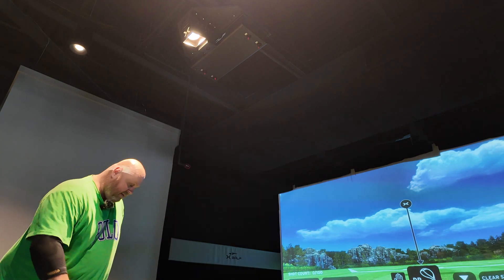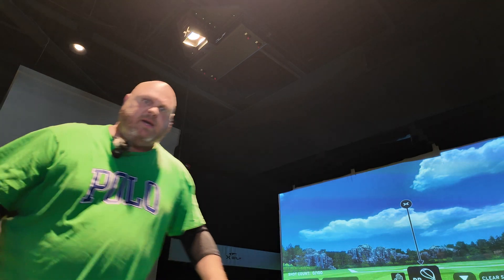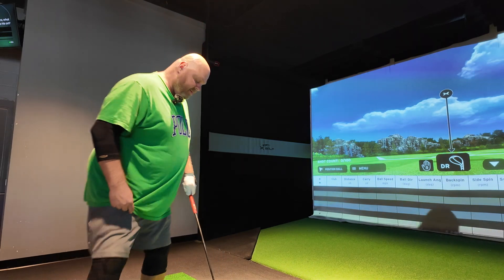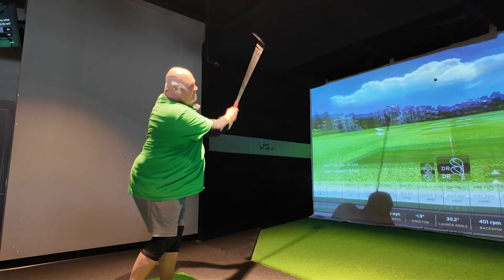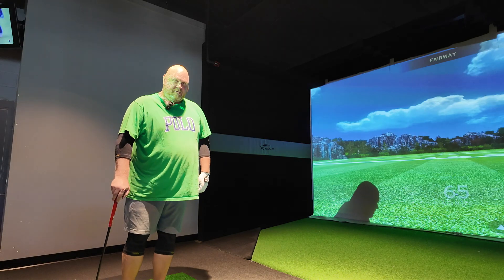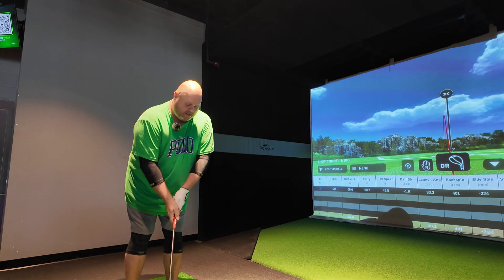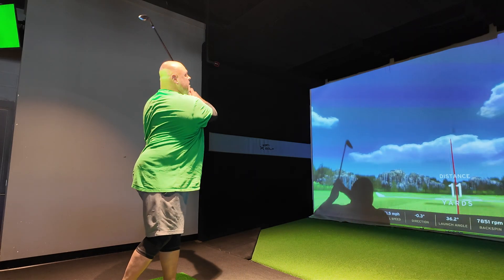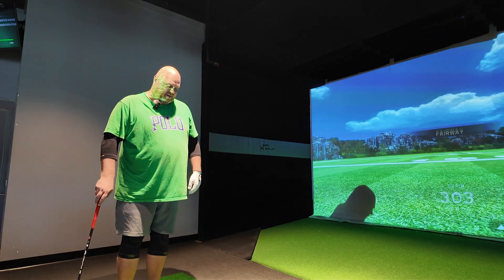First time hitting a golf ball in over a month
This is a video of me hitting a golf ball for the first time in over a month, due to Elbow pain